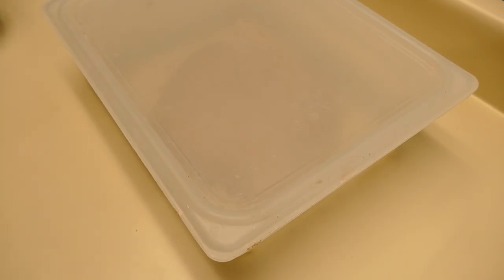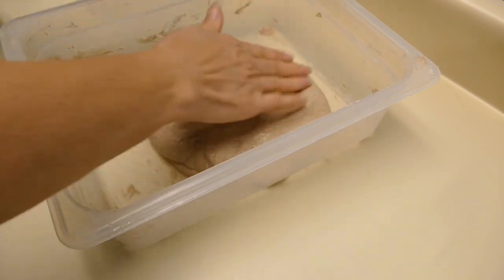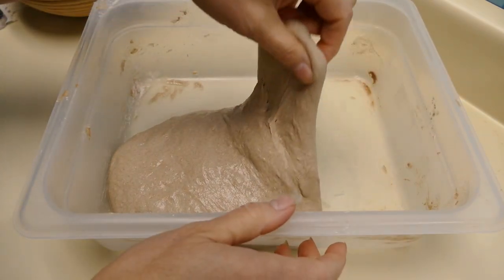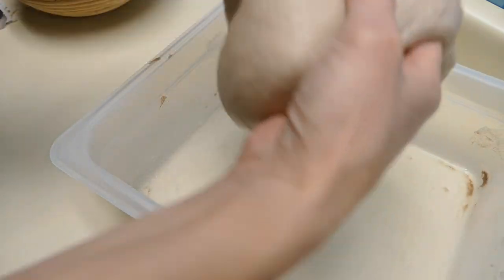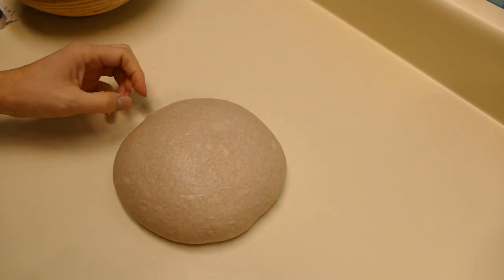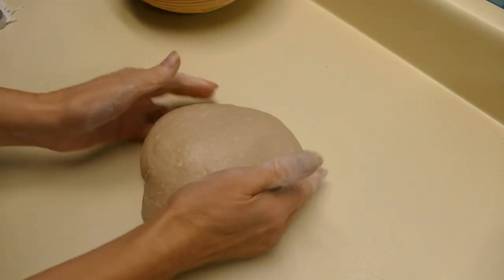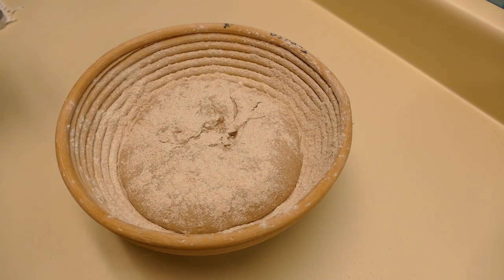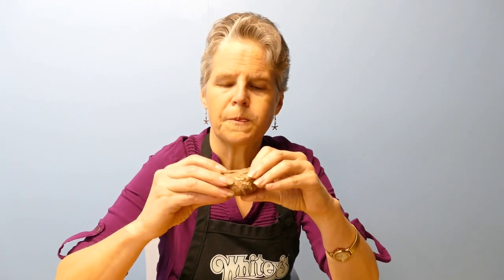Sourdough Teff Loaf Series - Folding Dough and Shaping Video #3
Teff is a low carbohydrate high protein flour, it is quite high in manganese and magnesium but also has B vitamins and trace minerals. This bread is 68% hydration and with the carbohydrates being broken down through fermentation is quite a healthy option. It tastes really good and is a interesting purply brownish color.